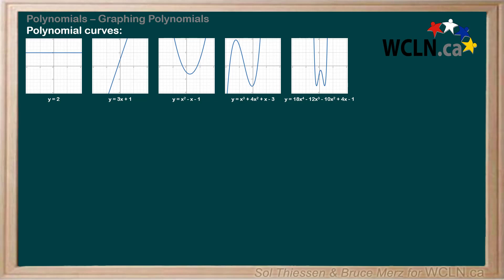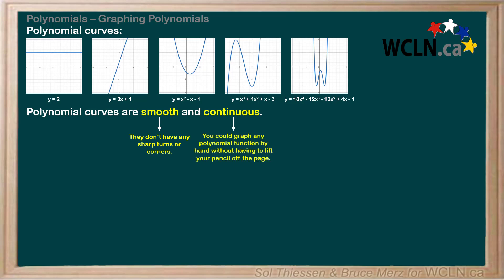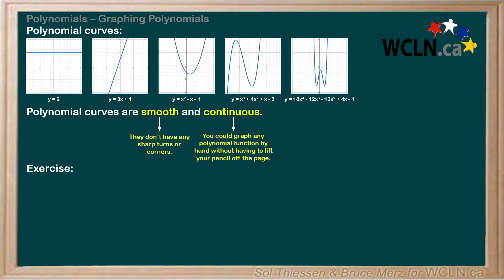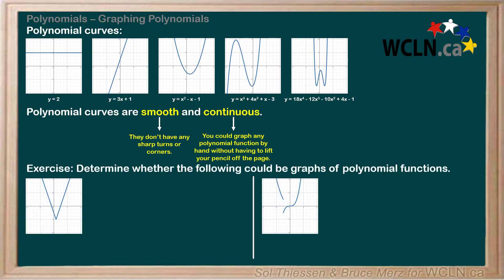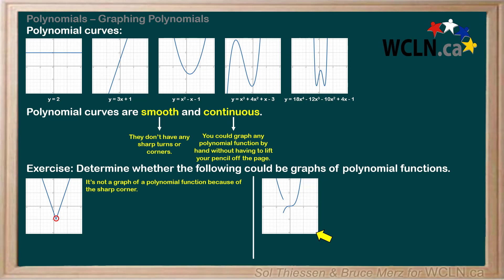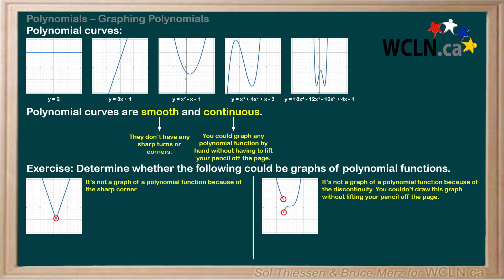WCLN - 3.7 Graphing Polynomials - Polynomial Curves